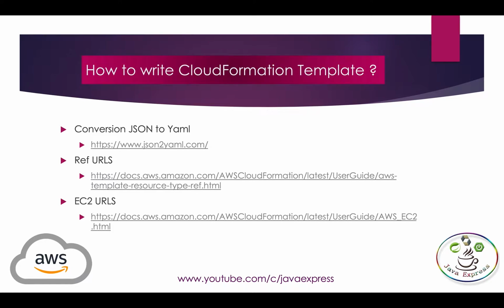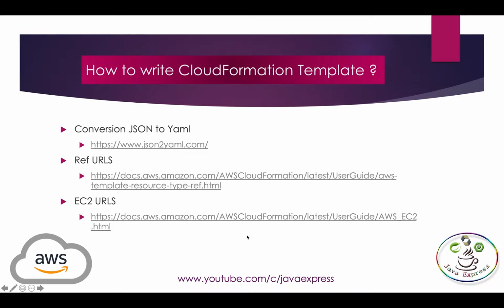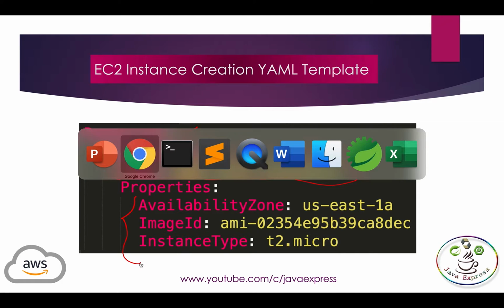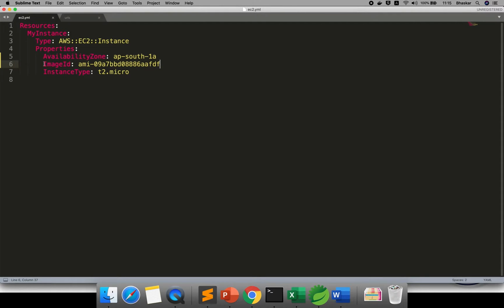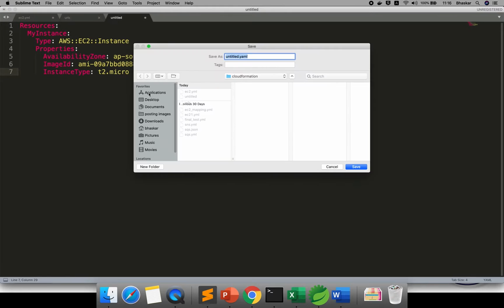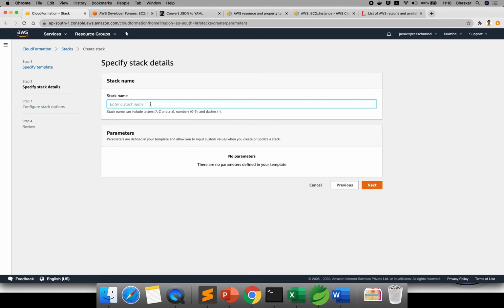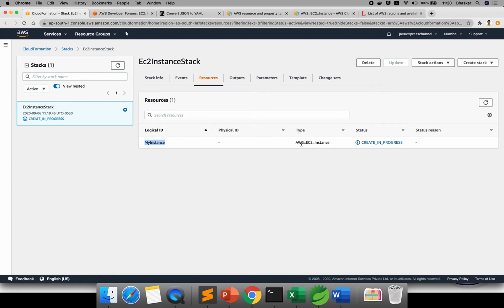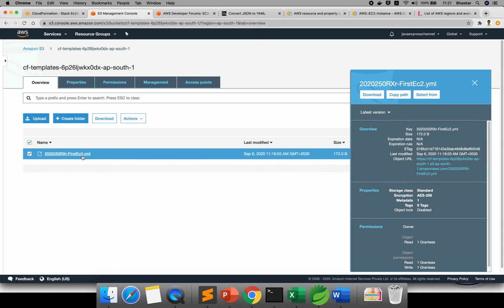AWS CloudFormation Template Tutorial | AWS CloudFormation - Part 2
In this tutorial, we're going to look at creating an Amazon CloudFormation template. CloudFormation is a powerful tool that helps you automate the deployment and management of your AWS resources.

In this first part of the tutorial, we're going to look at the basics of CloudFormation. We'll explore the different components of CloudFormation, and learn how to create a template using CloudFormation. After completing this tutorial, you'll be able to create custom AWS CloudFormation templates to automate the deployment and management of your AWS resources.